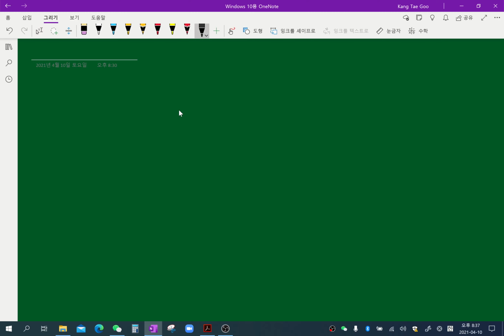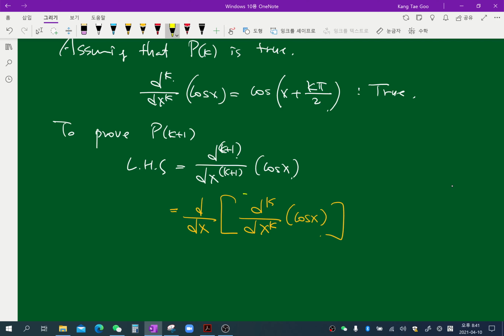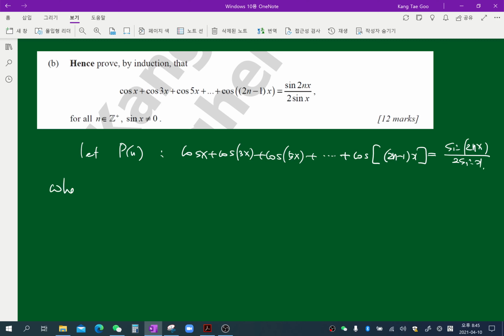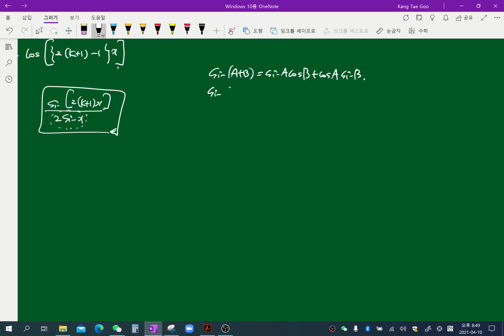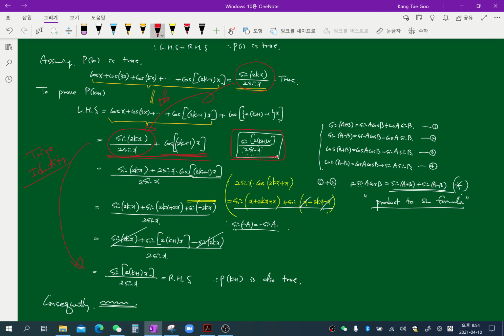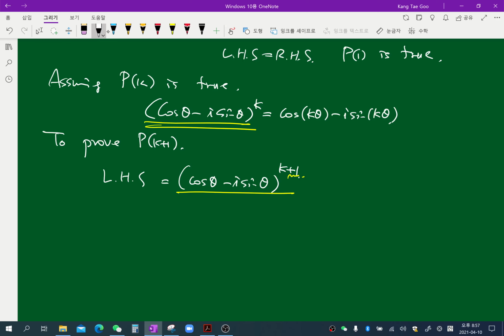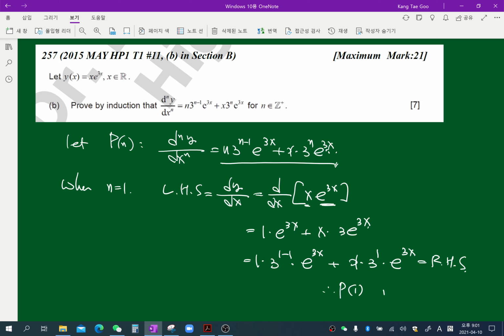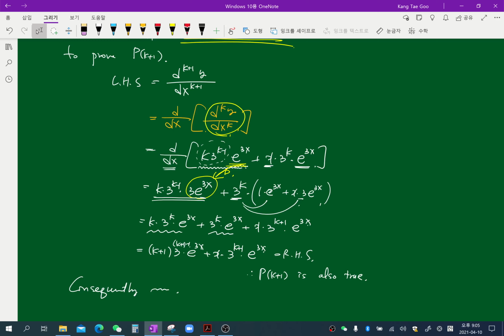mathematical induction part 2